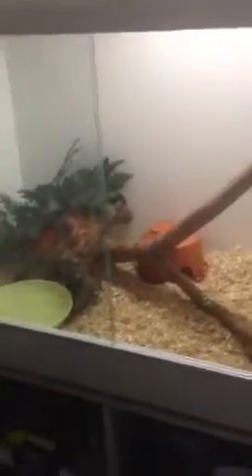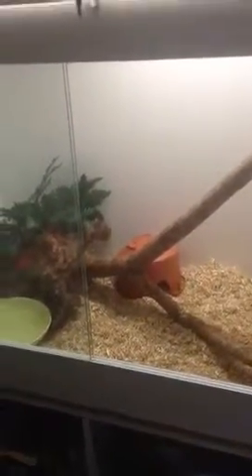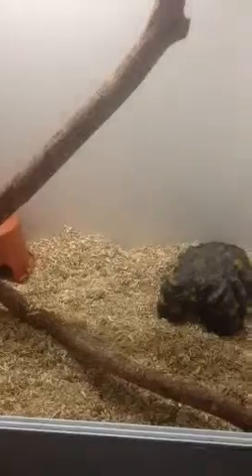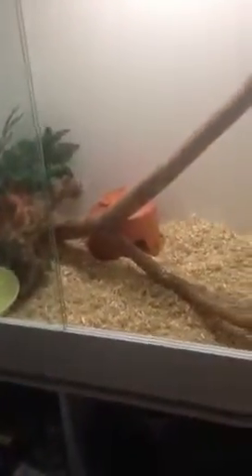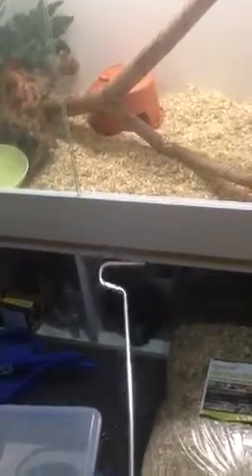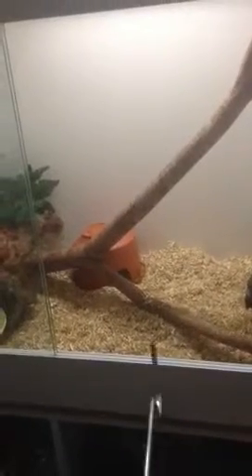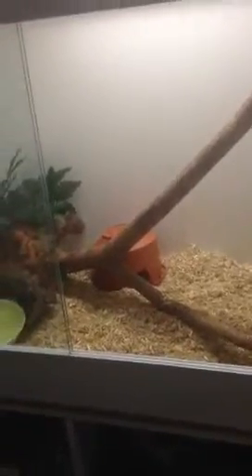How to Care for Snakes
Just a real quick and basic snake care video for AusHerps and anyone else out there who wants to know how to keep snakes.